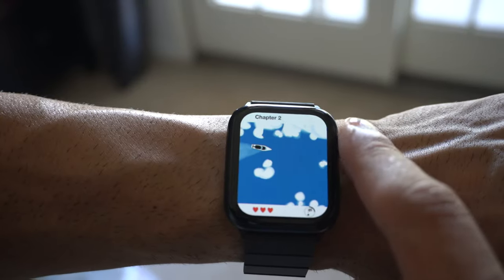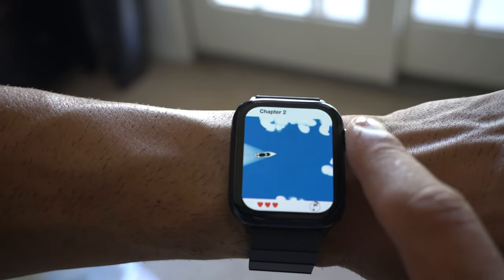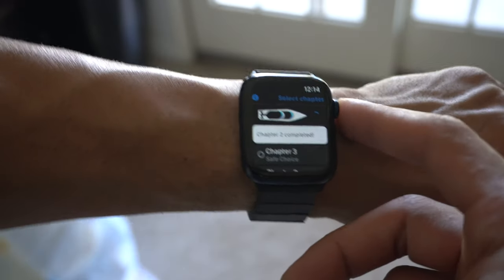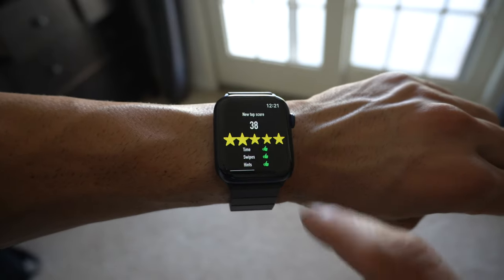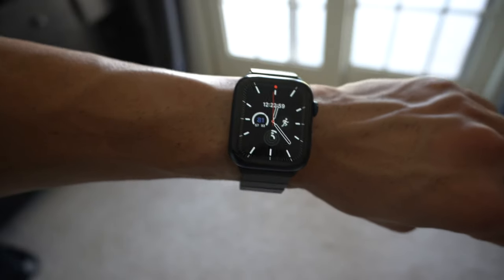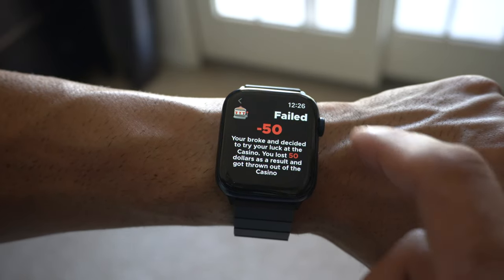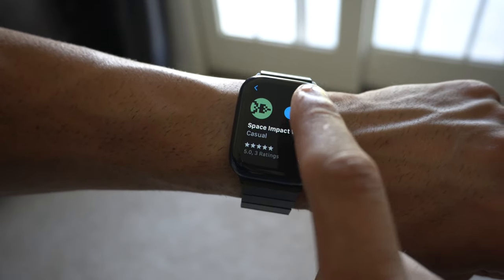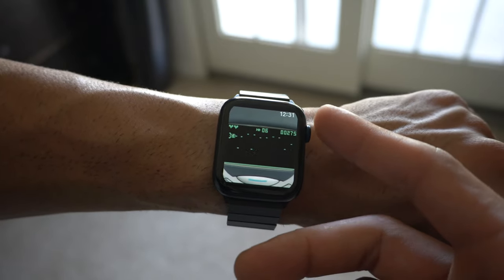5 NEW Apple Watch Games TO ENJOY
5 new games available for the apple watch!

00:00 Inro
00:36 Arctic Mission
02:15 Radar Game
03:33 Joy Square
05:22 Corporate Climber
08:00 Space Impact Watch

Picture Fames in the background By Displate -